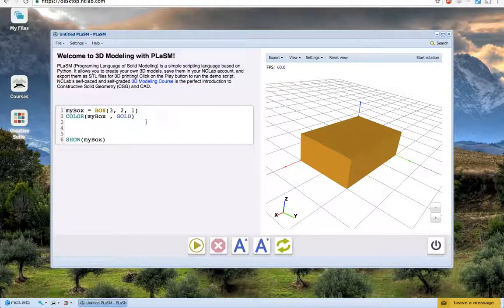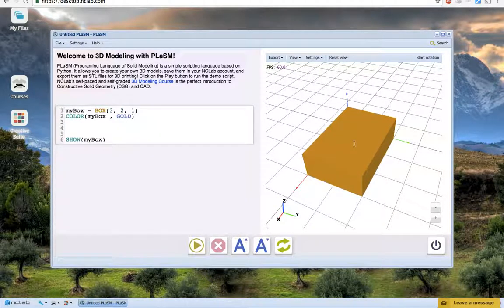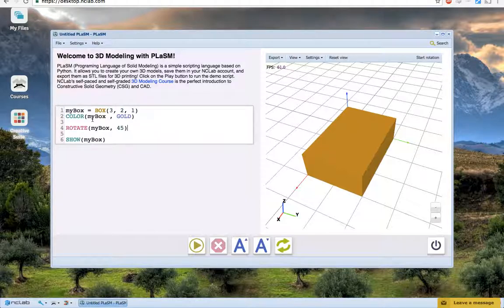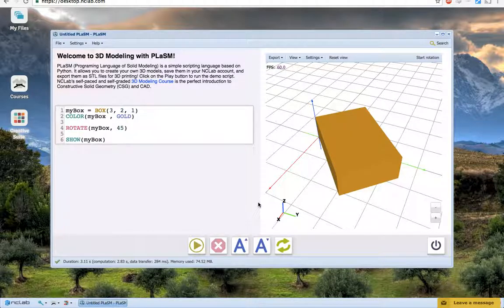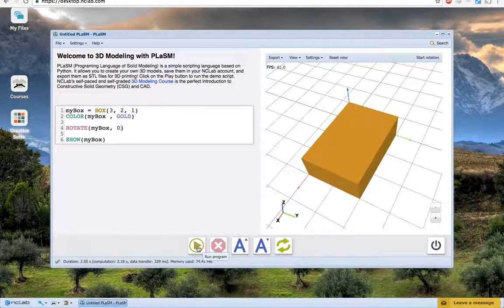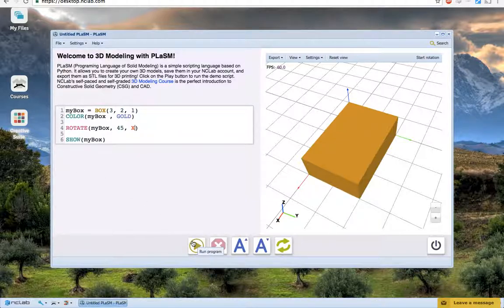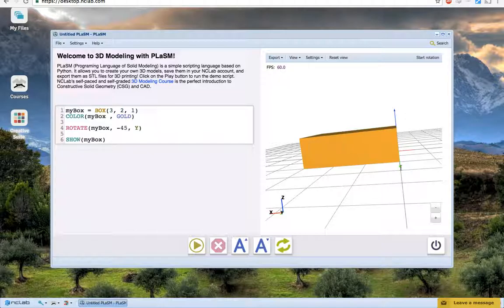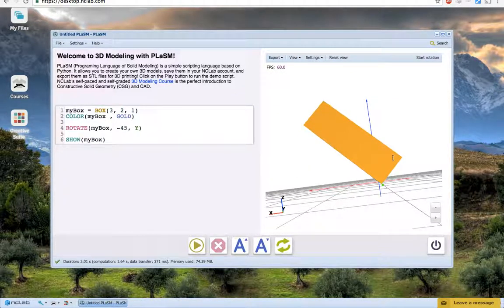NCLab 3D Modeling: 3D Rotation and the Right Hand Rule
Learn how to use the right hand rule with the ROTATE command to correctly rotate 3D objects around the X, Y, and Z (default) axes.